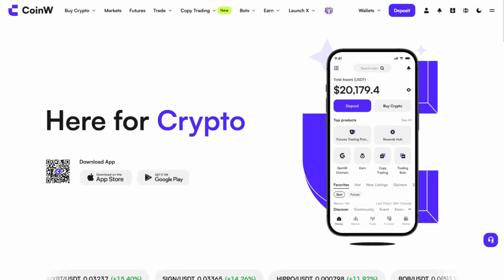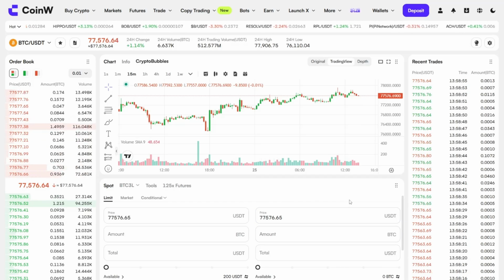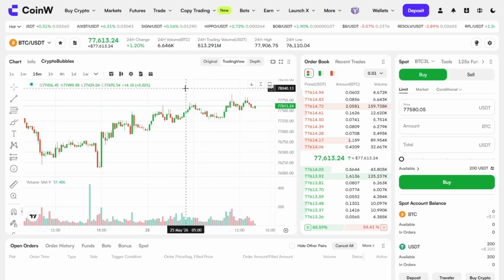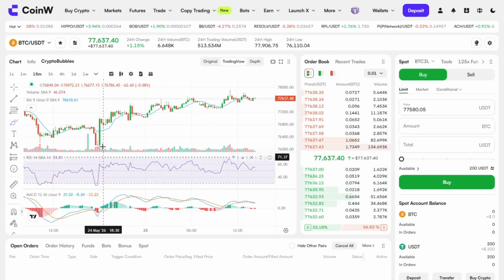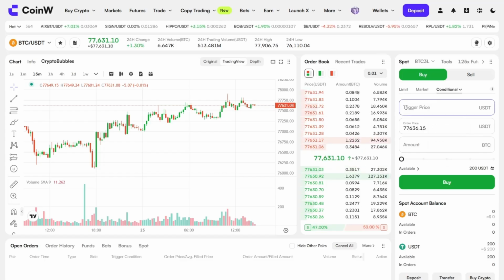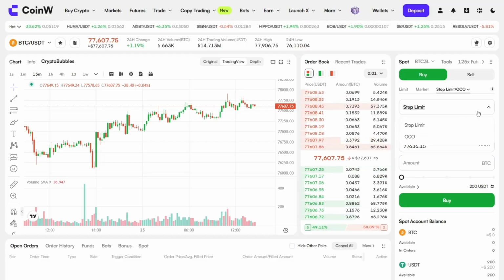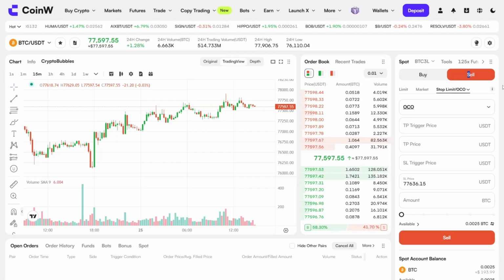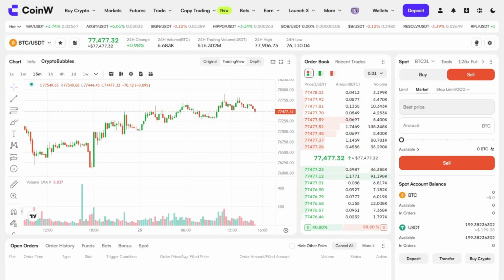Coinw - How to Spot Trade on Coinw (Coinw Spot Market Trading Tutorial)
Sign up on Coinw to claim a $30 USDT.

In this video, we show you how to spot trade on CoinW from start to finish, including moving funds into your spot wallet, checking fees, and navigating the trading dashboard. We also walk through chart basics, common order types, and how to place a simple market buy on Bitcoin. Finally, we show you how to manage risk with take profit and stop loss orders, plus how to close a spot position. For beginners, start small, double-check your wallet balance, and always understand the order type before placing a trade.

Chapters:
00:00 Overview and Claim Sign-Up Bonus
00:31 Move Funds to Spot Wallet
01:10 Review Spot Trading Fees
03:04 Choose Asset to Trade
04:22 Read the Chart and Order Book
07:37 Review Order Types
11:18 Place Spot Buy Order
11:57 Set Take Profit and Stop Loss
13:49 Close Spot Position

=== Related Coinw Tutorials ===

=== End Related Coinw Tutorials ===